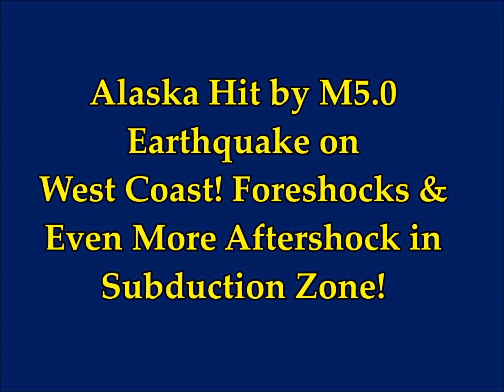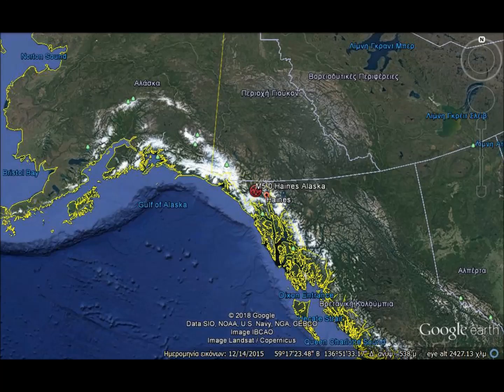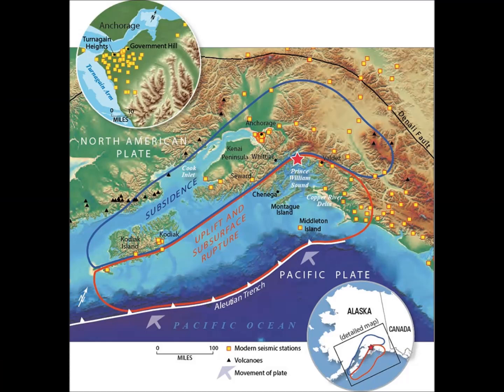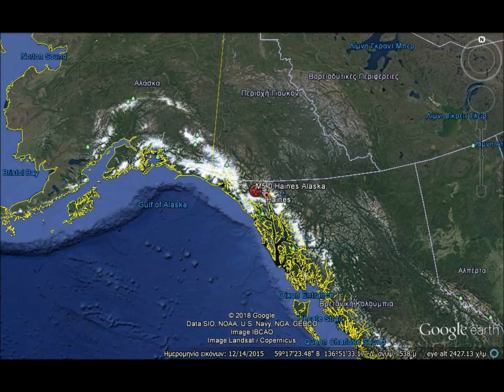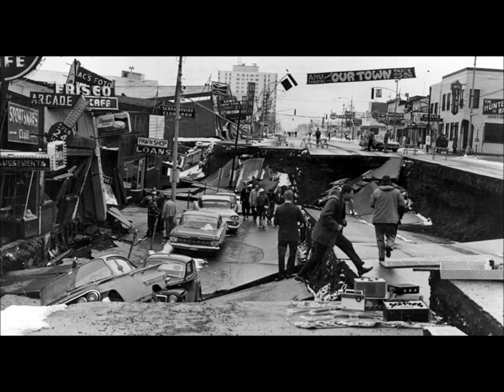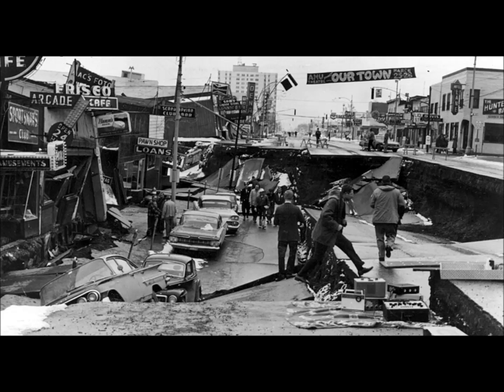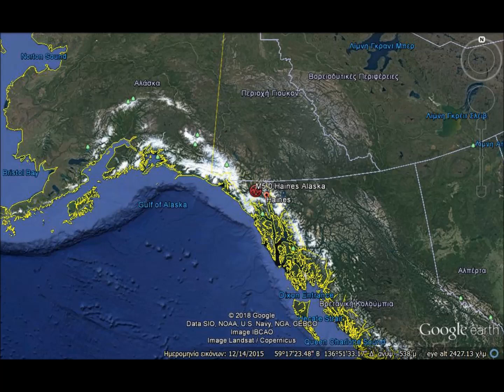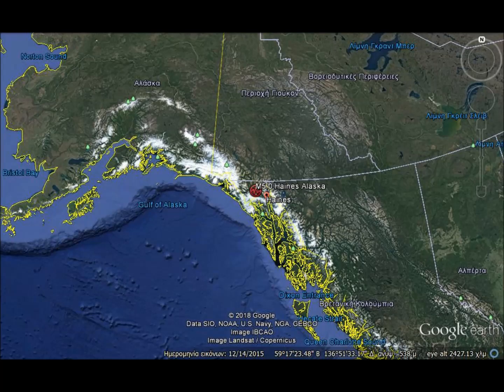Alaska Hit by M5.0 Quake On WEST COAST! Foreshocks & AFTERSHOCK MEGATHRUST AREA!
Alaska Hit by M5.0 Quake On WEST COAST! Foreshocks &  EVEN MORE AFTERSHOCK CONTINUING in  MEGA-THRUST AREA!
Liknks -
3) Tghumbnail image - earthquake 1964 alaska plates active usgs.jpg
Please Support:
Thumbnail - earthquake mega quake getty california-earthquake-653912